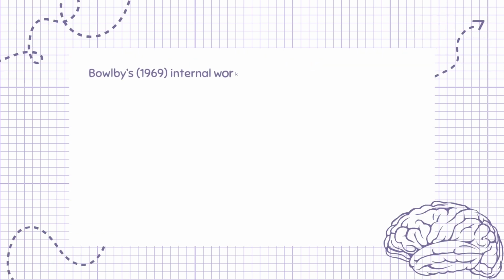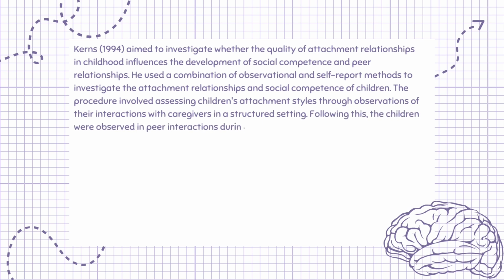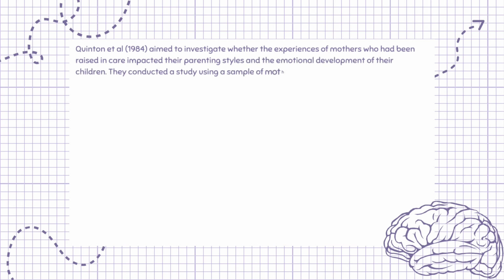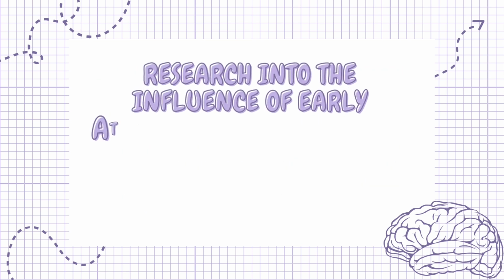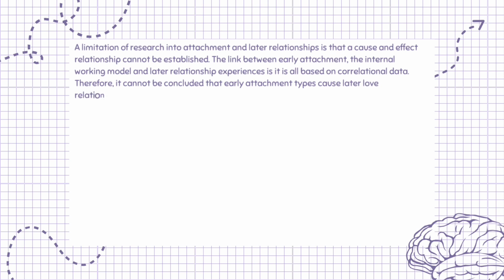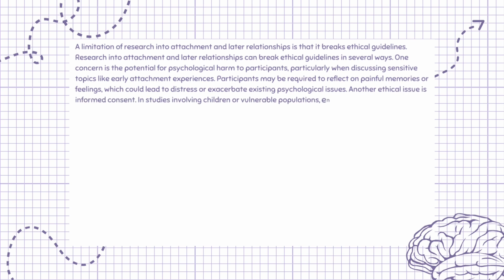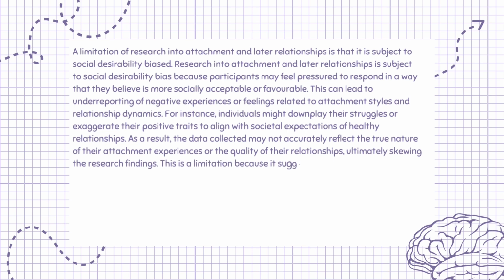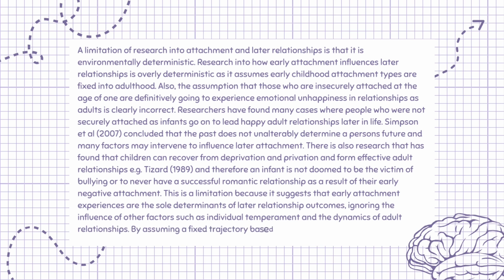AQA ALEVEL PSYCHOLOGY - Attachment: Effects of early attachment on childhood and adult relationships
In this video we will be looking at Research into the influence of early attachment on childhood and/or adult relationships, which you need to know for AQA Alevel Psychology in the subtopic of attachment. I hope you enjoy this video and find it helpful. Let's get started.